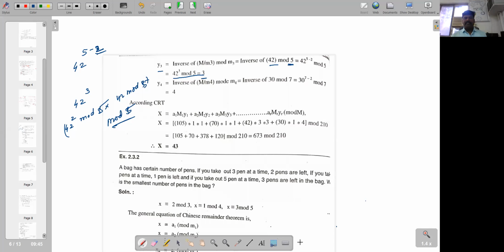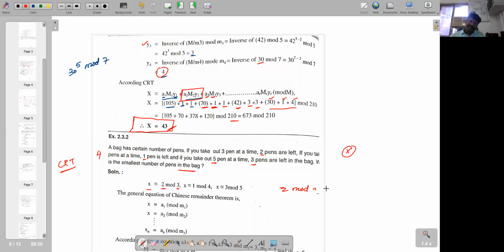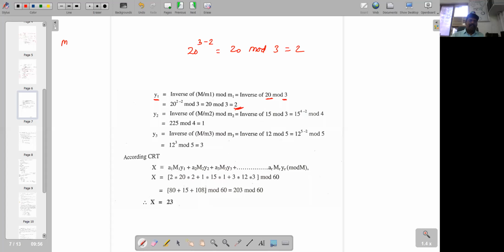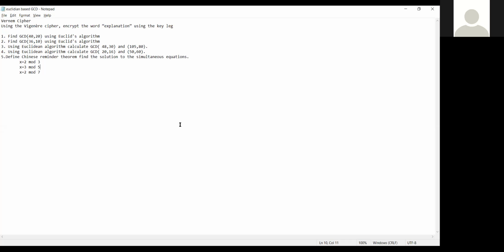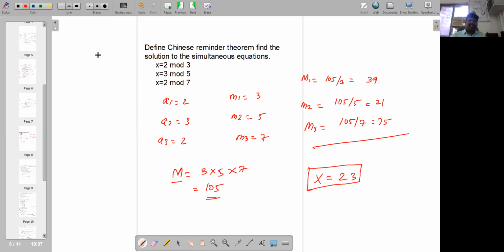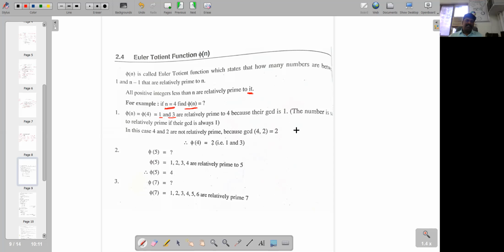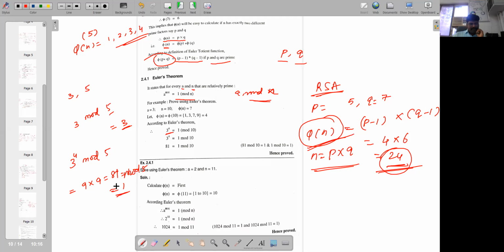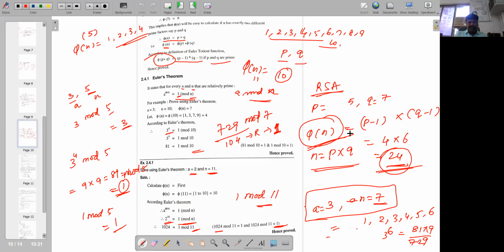Chinese Reminder Theorem, Euler Totient Function